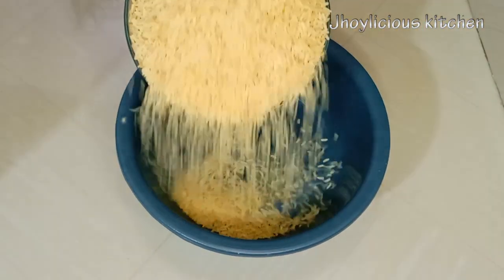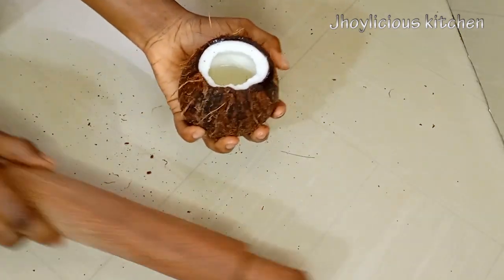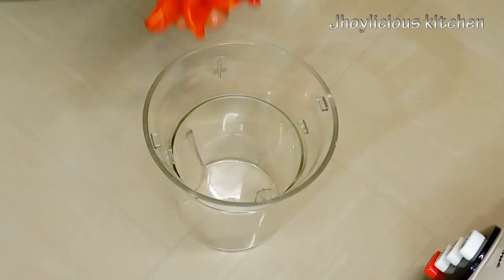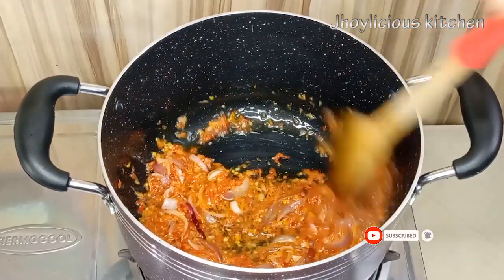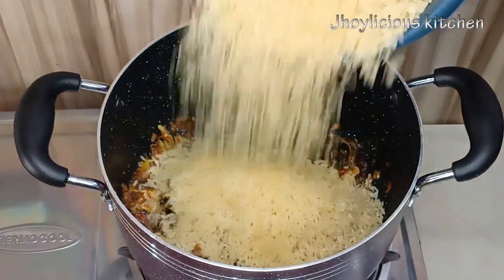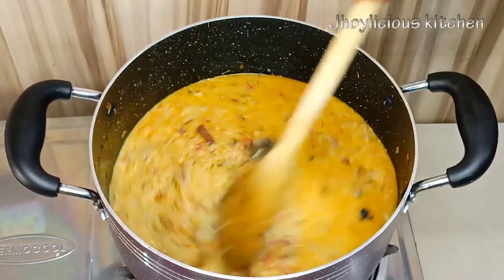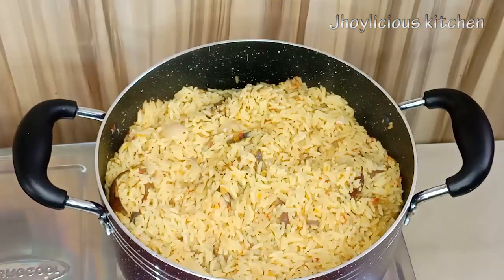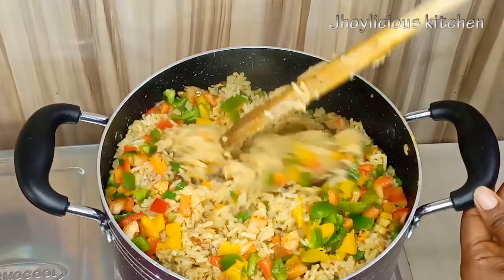How to make Coconut rice for Scratch || so yummy and detailed - Jhoylicious kitchen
step up your rice recipe with this nutrient rich aromatic coconut rice. This recipe is very detailed and it will guide you through the preparation process

Ingredients
5 cups of rice
coconut
Onion bulb
Ginger and garlic
Cayenne pepper
Red scotch bonnet pepper
Yellow Scotch bonnet pepper
Curry powder (optional)
Thyme
Chicken seasoning cube
Grounded crayfish
shredded dry fish
vegetable oil

veggies:
carrot
Green beans